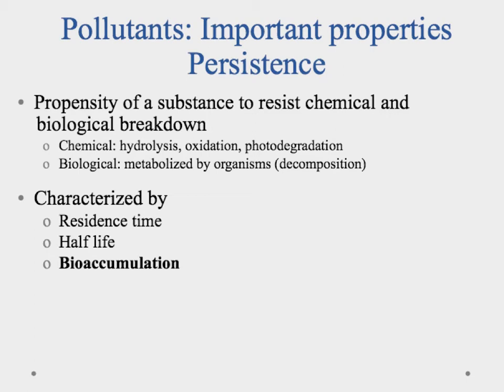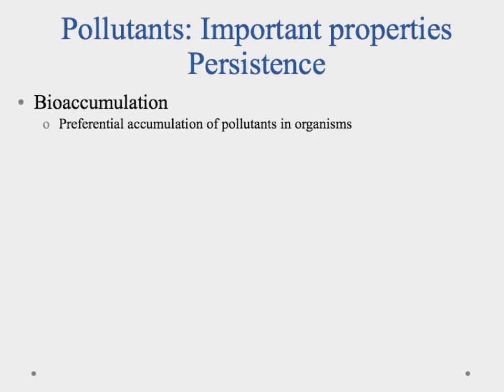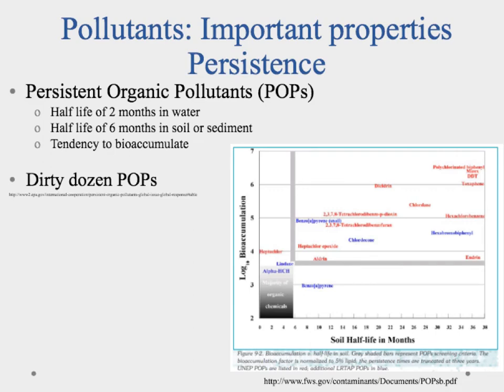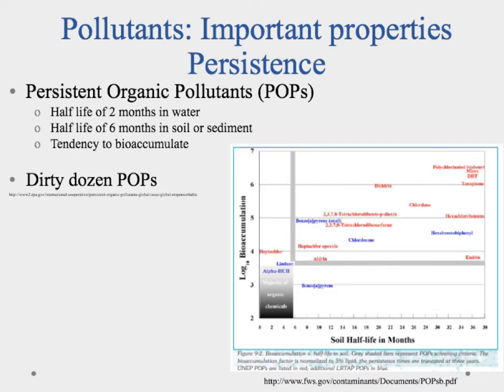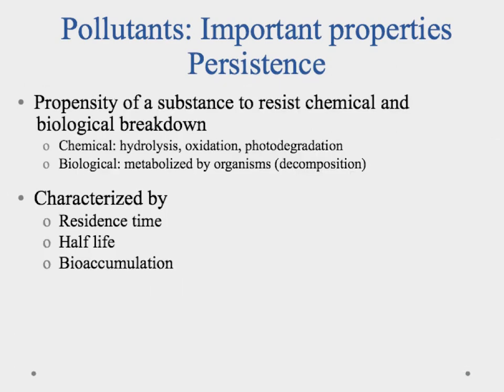Persistence pt 3- Bioaccumulation